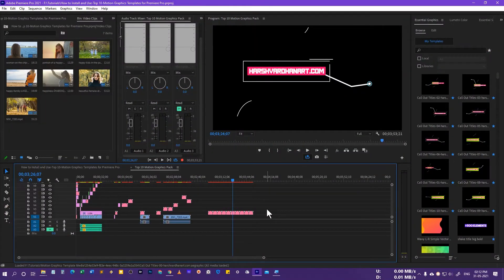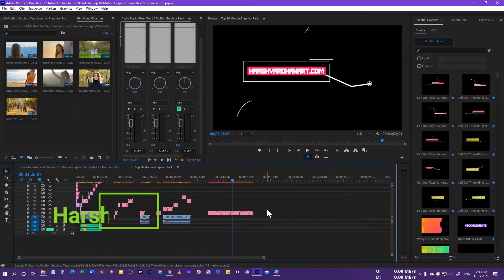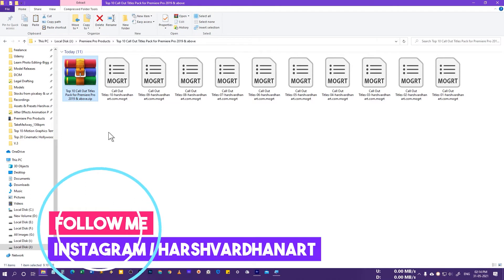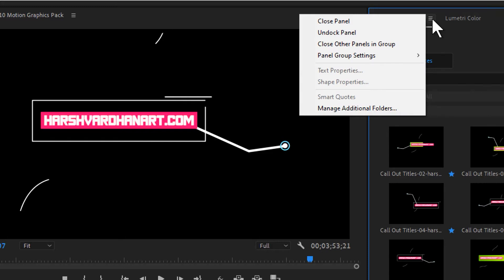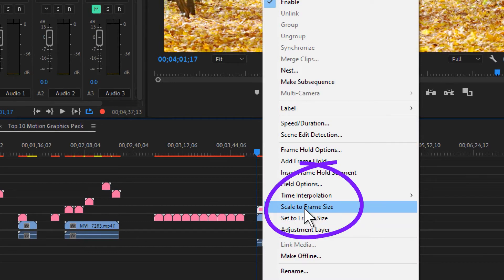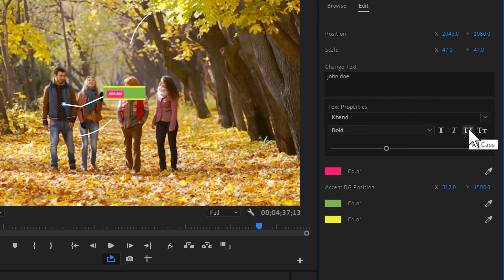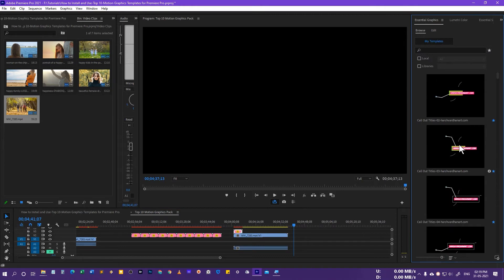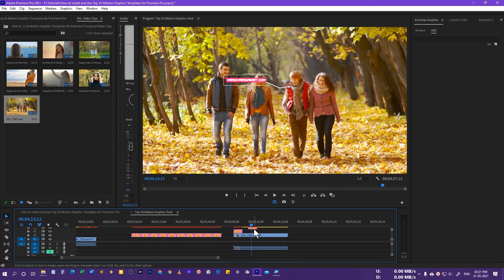Call Out Titles Premiere Pro Templates Free | Top 10 Call Out Titles Pack for Premiere Pro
CHAPTERS
0:00 Intro
0:12 Preview
01:29 Seamless Transitions 70% off
02:12 What will You Get?
02:32 How to Install Motion Graphics in Premiere Pro?
04:00 How to Use Motion Graphics Templates in Premiere Pro?
04:35 Customizing Motion Graphics Templates in Premiere Pro
08:11 Help Please Support Me!

2. YouTube Library Pack for Premiere Pro & After Effects-VideoHive | Review and How to use it Properly

7. How to get Perfect Skin Tone in Premiere Pro CC | You Don't Know This Secret Method

MY MICROPHONES

If you are looking for call out  or premiere pro templates for call out titles, then in this video you will get call out tags or call out text. These call out graphics or call out template are very useful and these can be used in Premiere pro. These days call out titles premiere are very popular. If you wan to learn how to make call out titles or you can get call out premiere pro templates free from my website. These titles or advanced call out titles for premiere pro are amazing. This call out and call out text in after effects were possible but now we can create call out titles tutorial or call out title call out title tutorial in Premiere Pro.